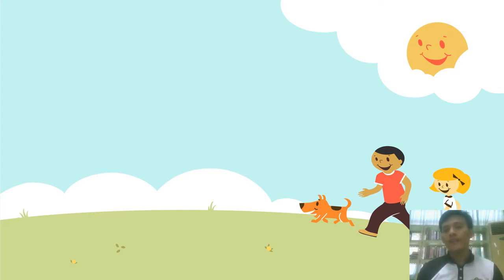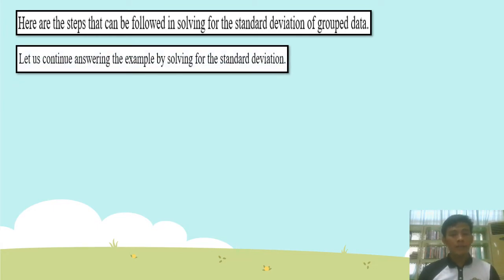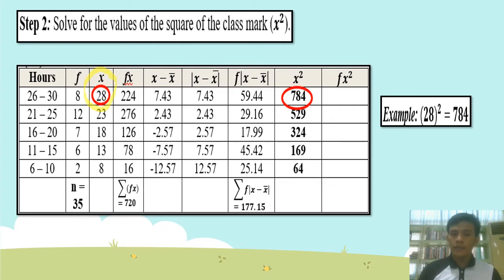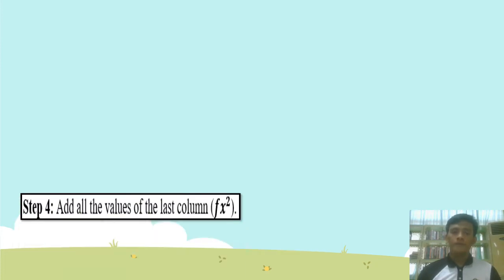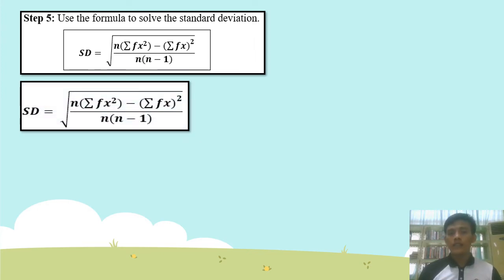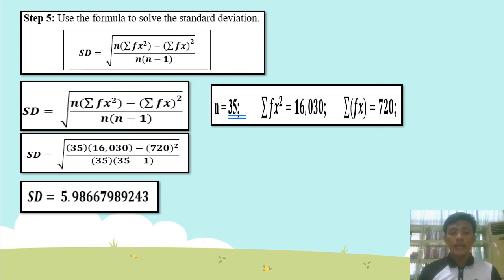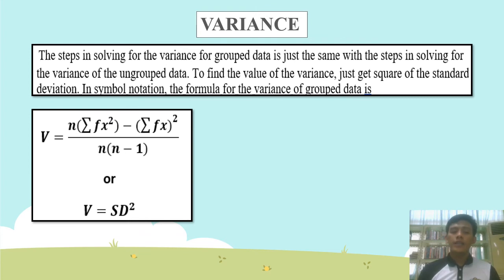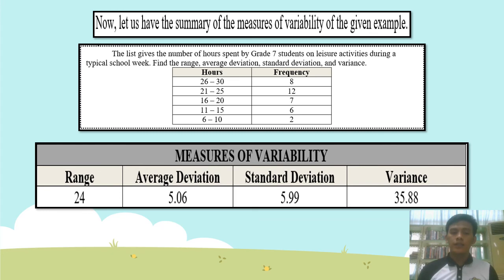MEASURES OF VARIABILITY OF GROUPED DATA STANDARD DEVIATION AND VARIANCE